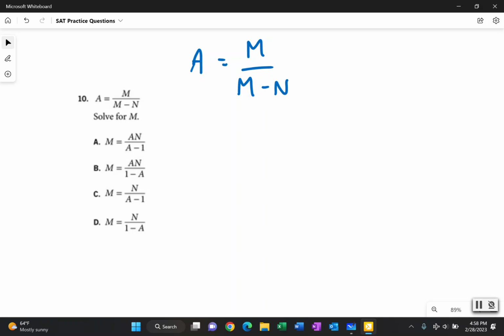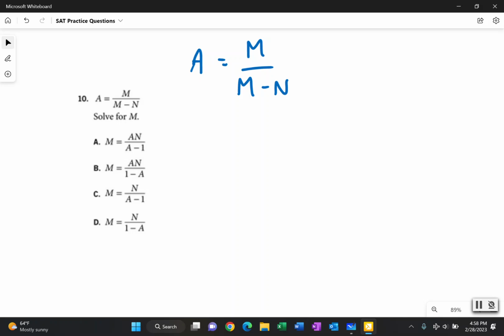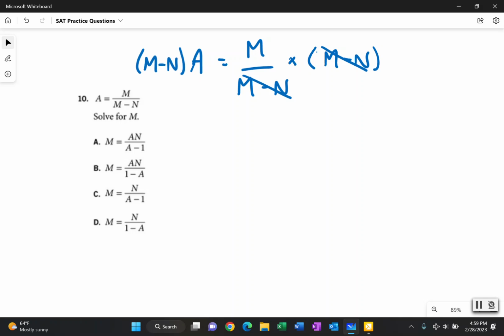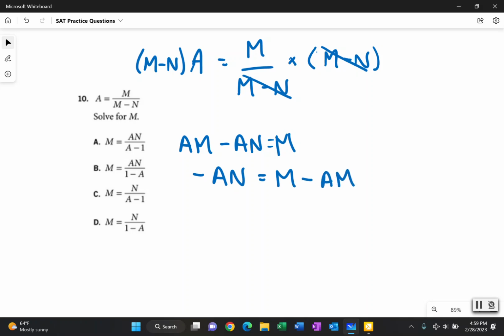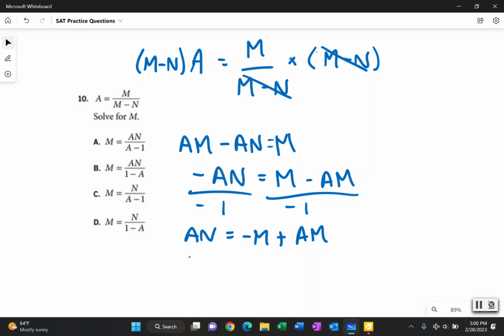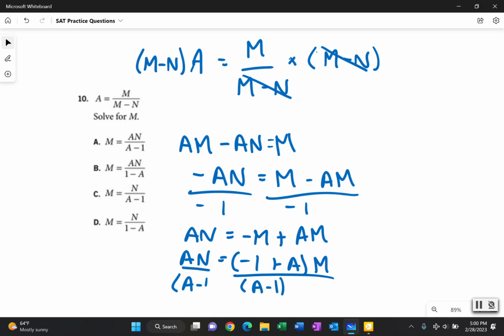SAT Math Practice Problem